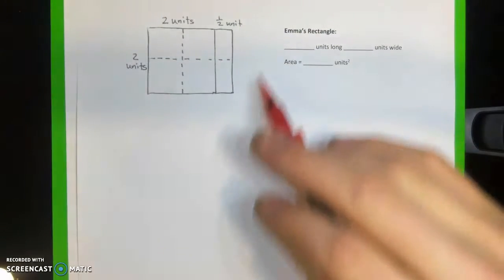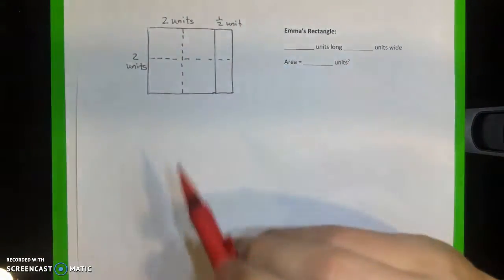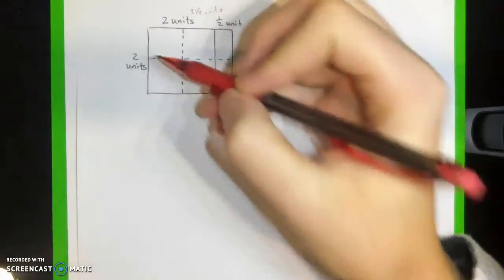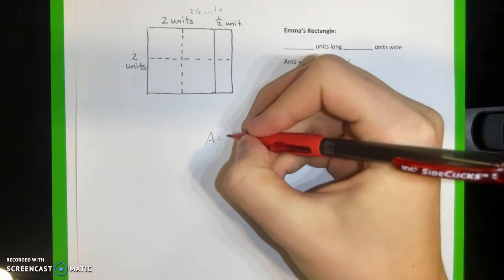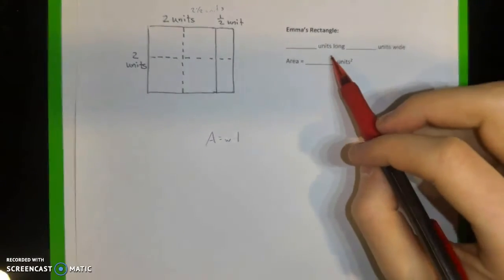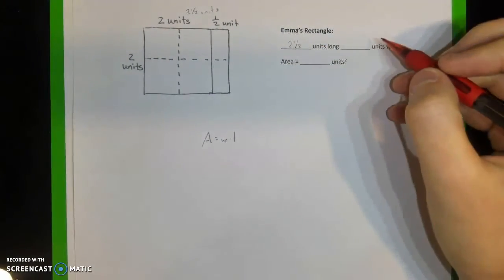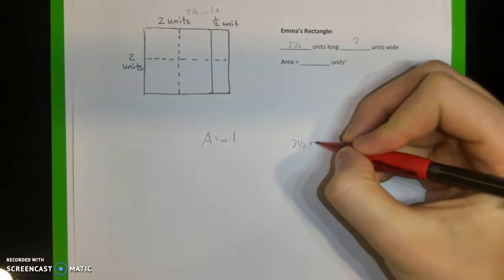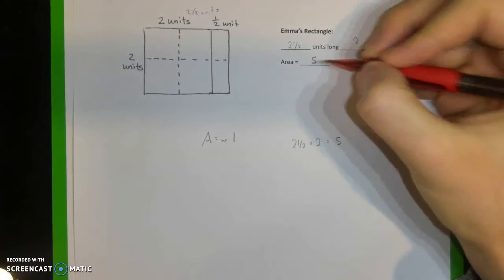How To Find Area